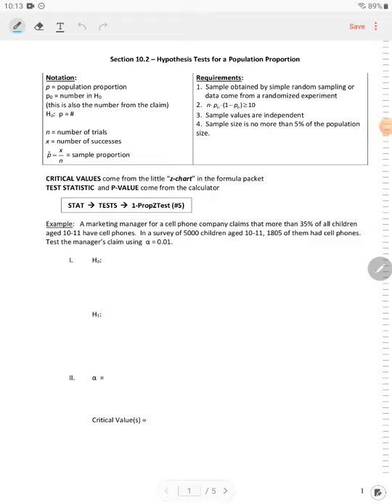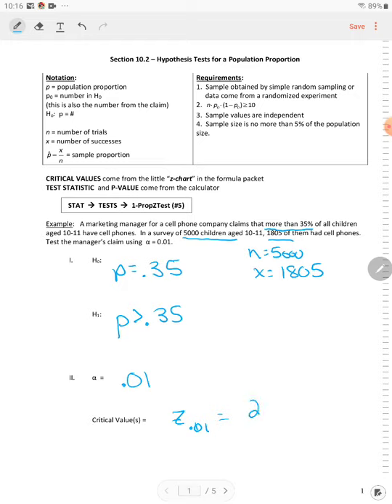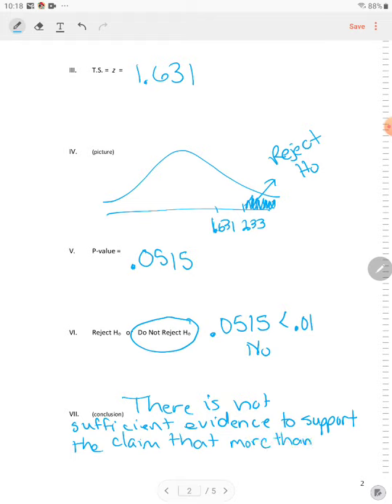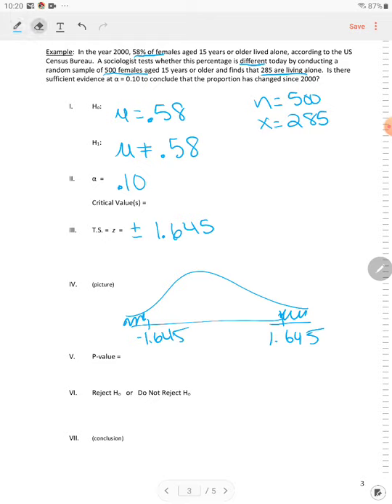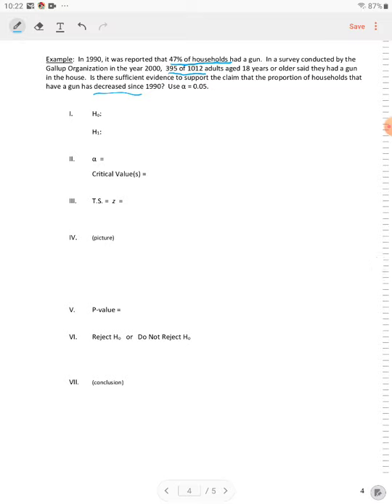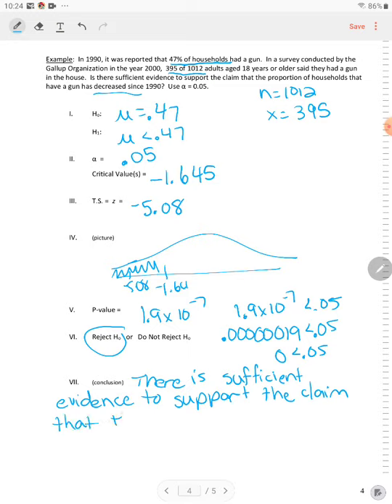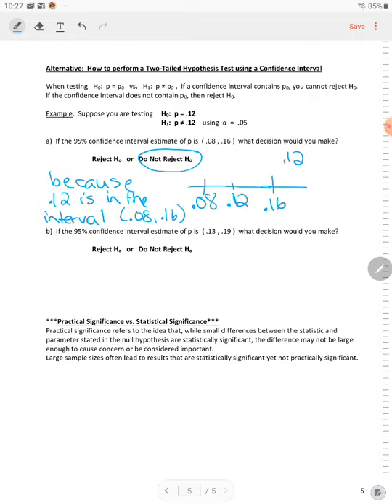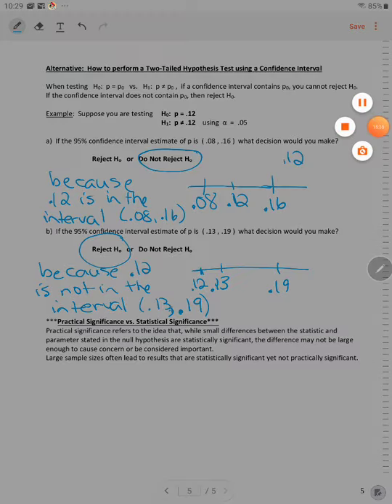10.2 Hypothesis Tests for a Population Proportion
Several examples are given on how to perform a hypothesis test for a population proportion.